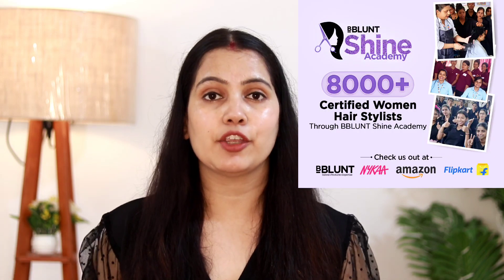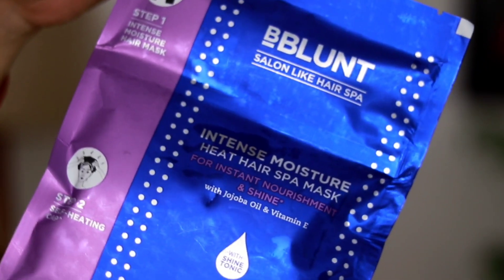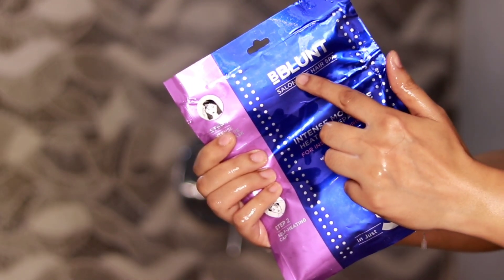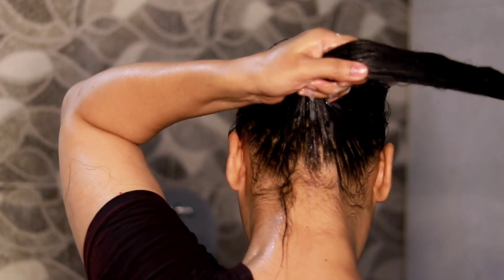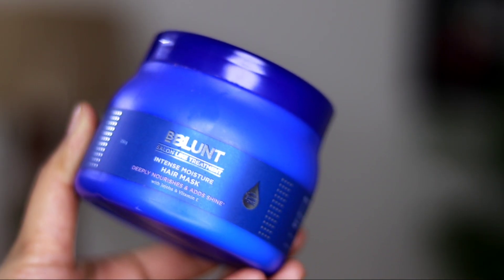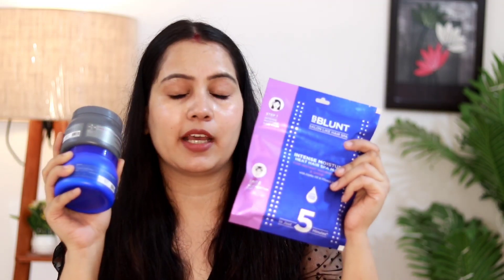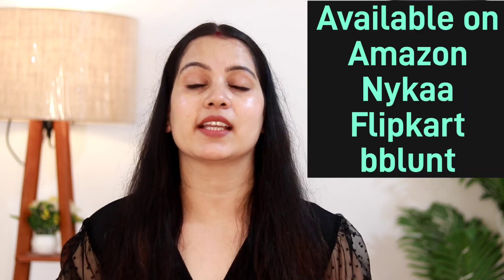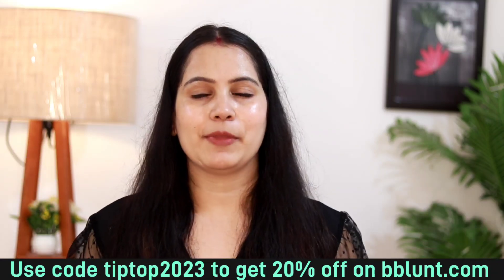पार्लर जैसा हेयर स्पा सिर्फ 5 minute मे घर पर करे | Salon Style HAIR SPA At Home In 5 minutes Only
Hi,Beauties

Welcome to TipsToTop By Shalini channel.
In this video I am sharing पार्लर जैसा हेयर स्पा सिर्फ 5 minute मे घर पर करे | Salon Style HAIR SPA At Home In 5 minutes Only| TipsToTop By Shalini

My Recommendation-
1st Camera i use
2nd Camera i use
Background Artificial tree

DESCLAIMER:The information provided by me is completely based on my personal experience. For any medical issues or medical problems please consult the doctor. The videos published on this channel is my own creation and protected under the copyright law and should not be used / reproduced , in full or part , without permission.

Tips To Top By Shalini
TipsToTop By Shalini
TipsToTopByShalini
tipstotopbyshalini
TIPSTOTOPBYSHALINI